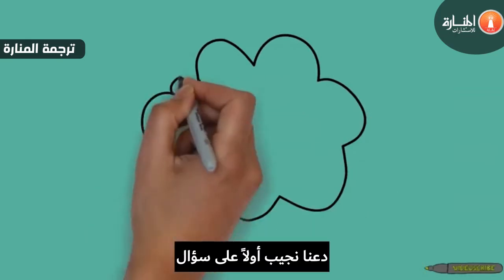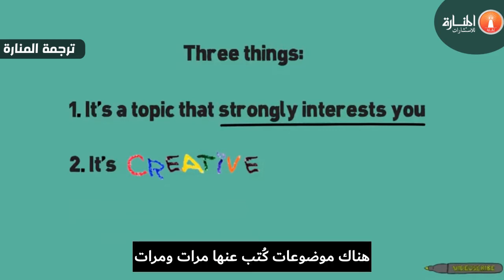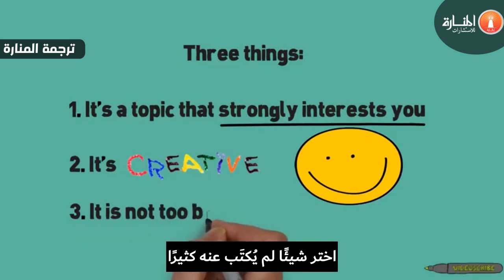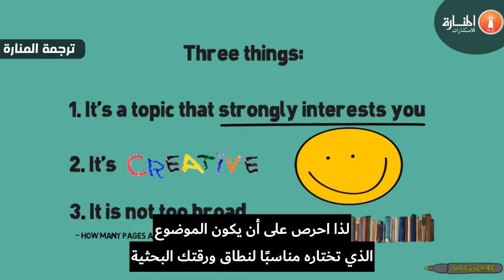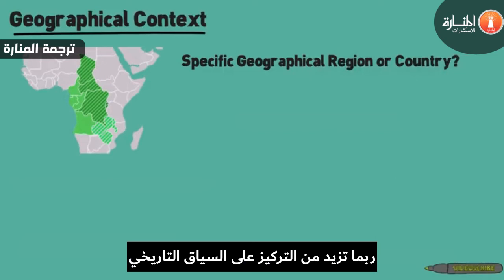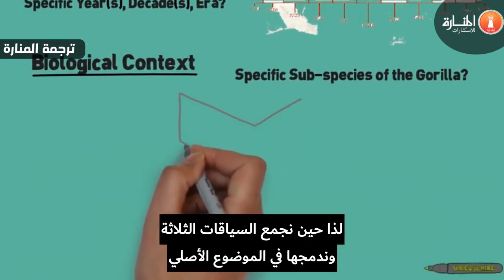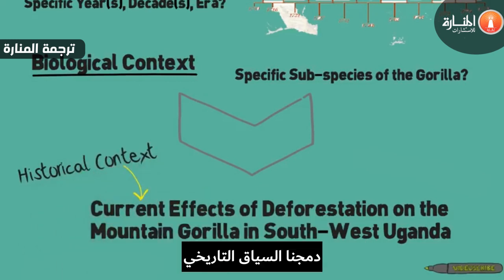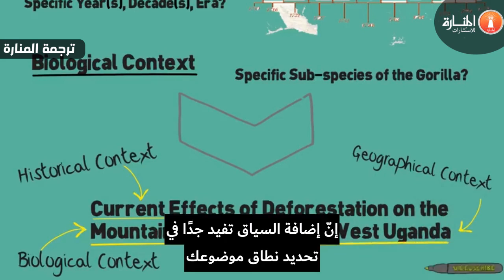كيفية عمل موضوع بحث جيد 2021 - ترجمة المنارة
كيفية عمل موضوع بحث جيد
كيف أكتب
كيفية كتابة موضوع بحث 2021
يتوجب على الباحث اتباع كيفية وآلية معينة لاختيار موضوع بحث  والذي يرغب بإعدادها بالشكل المتميز والاحترافي، ويتم اختيار الباحث لموضوع البحث من خلال خطوات ومراحل تطبيقية يقوم باتباعها الباحث كما هي أو التعديل عليها بشكل أو بآخر تبعاً لما يتماشى مع مصلحته وهدفه الأساسي، فيتوجب على الباحث عند اختياره لموضوع البحث  الخاصة به أن يدرك ويحضر المبررات التي دفعته لاختيار موضوع البحث الخاصة بالباحث، وماهية طبيعة الحقائق التي تعامل معها الباحث لاختيار موضوع البحث ، ويتوجب على الباحث أن يوضح ماهية الأهداف التي يحققها موضوع البحث  الذي يقوم الباحث بإعدادها.